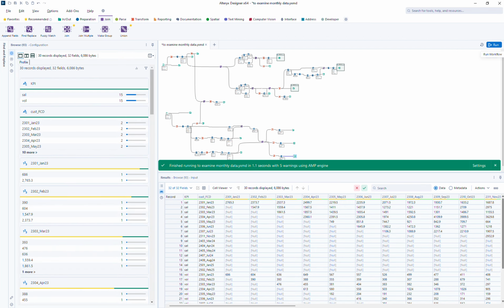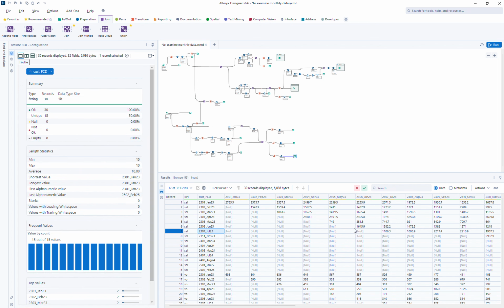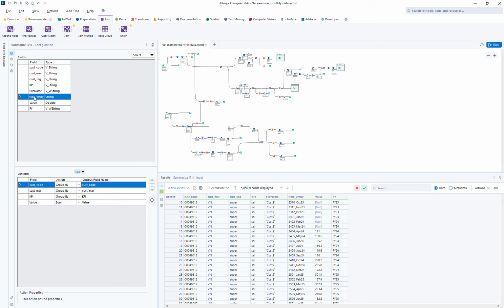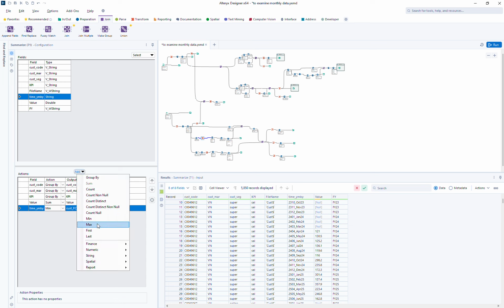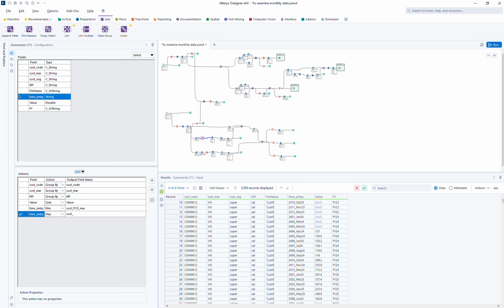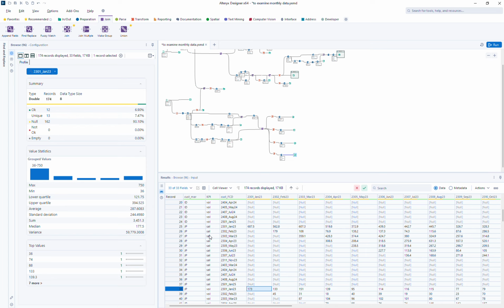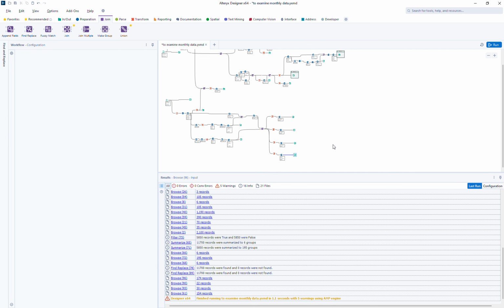kpi q6, can we perform cohort analysis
Can we recognize the revenue for cohorts?